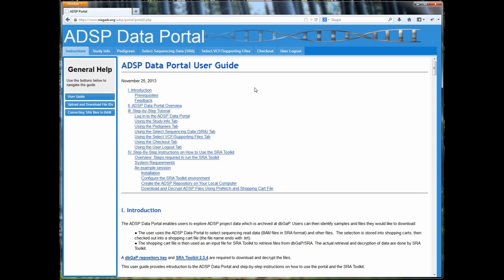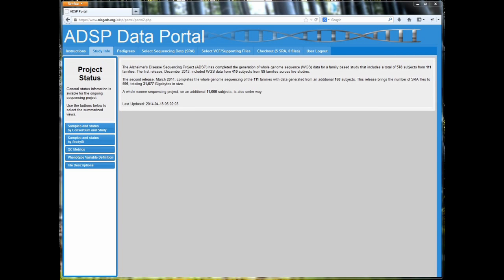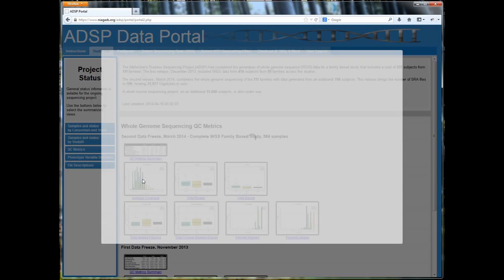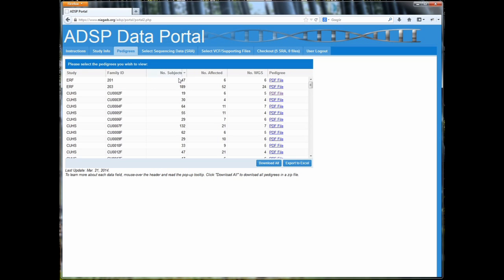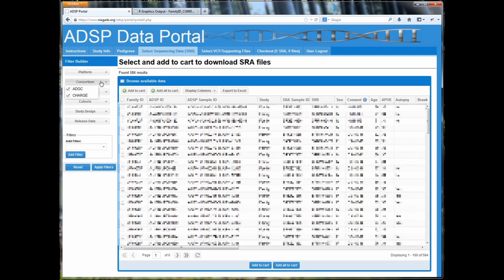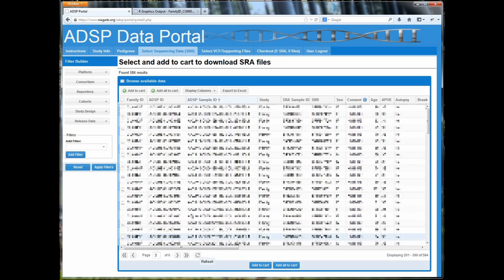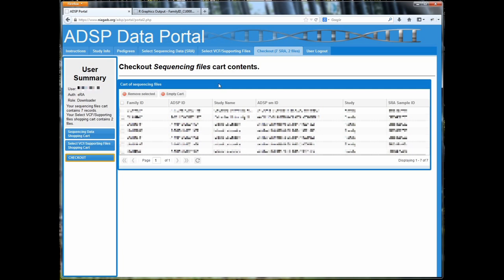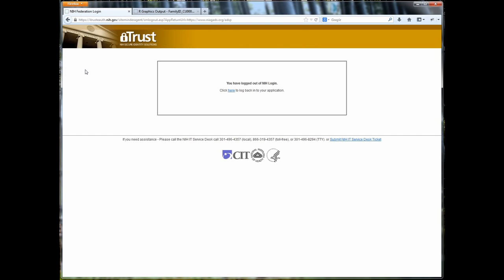ADSP Data Portal Introduction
Introduction to the ADSP Data Portal